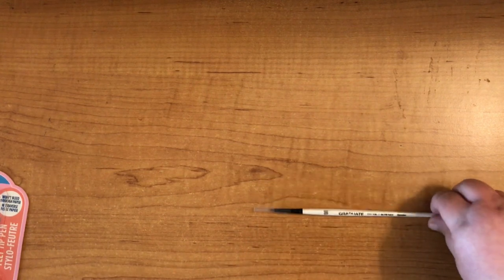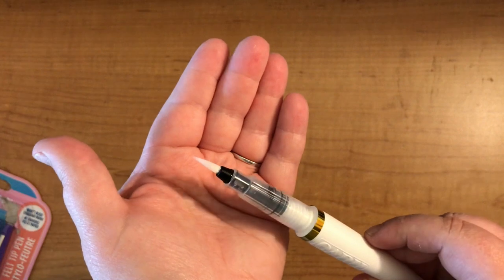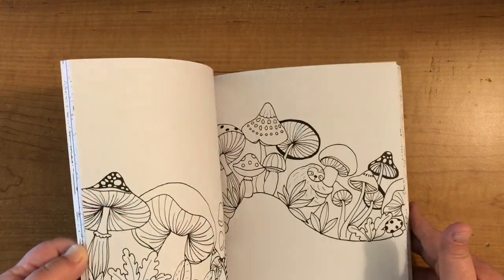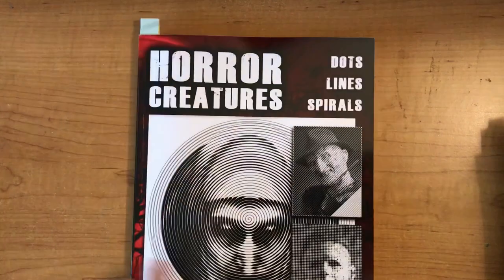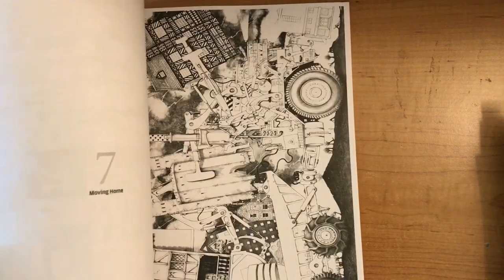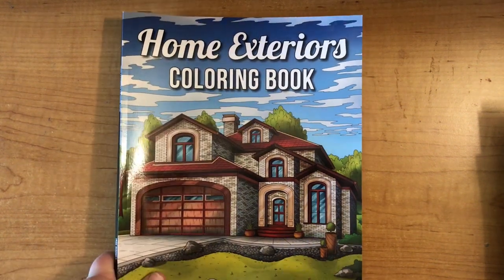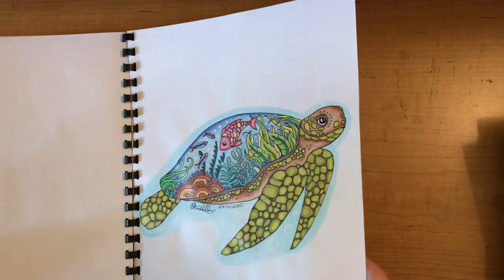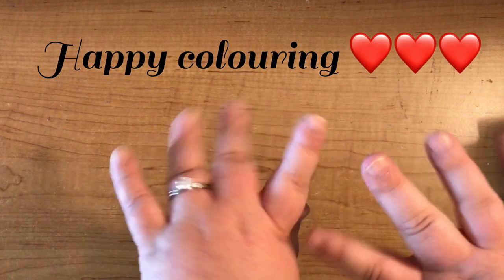July colouring book & Supplies Haul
Daler Rowney graduate spotter

Daler Rowney graduate filbert no.2

Derwent Battery Eraser

1m white posca paint pen

Magnets for watercolour pans:

A Million Unicorns:

A Million Sloths:

A Million Mermaids:

Spirit Animals:

Summer Nights:

Horror Creatures Dots Lines Spirals

Jade Summer Home Exteriors